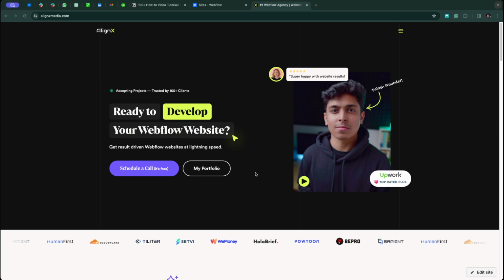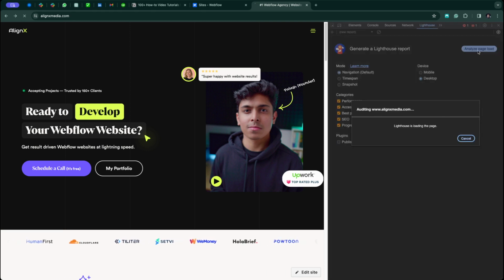How do you check your website speed with Google?